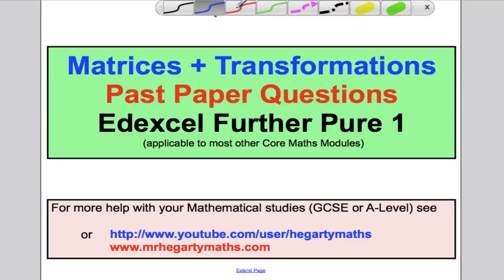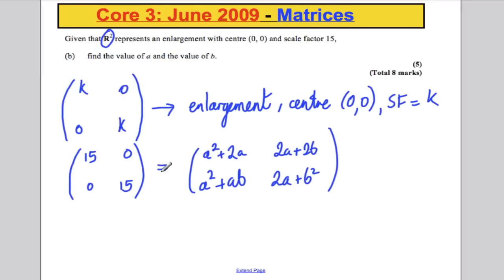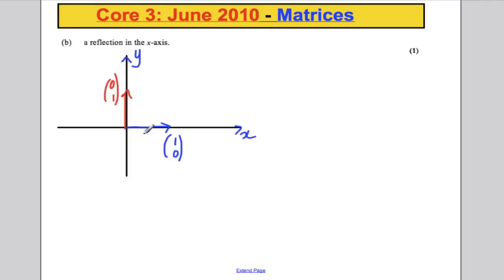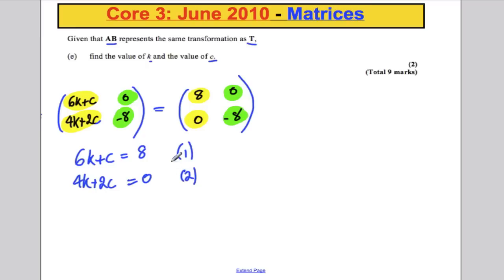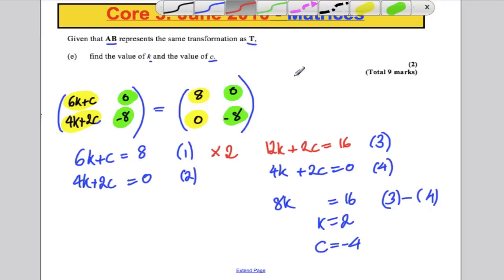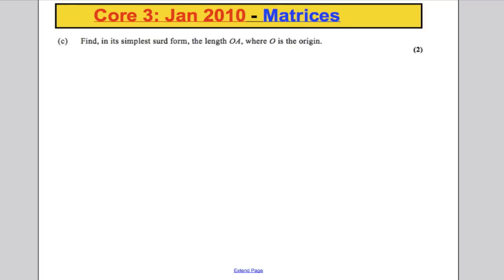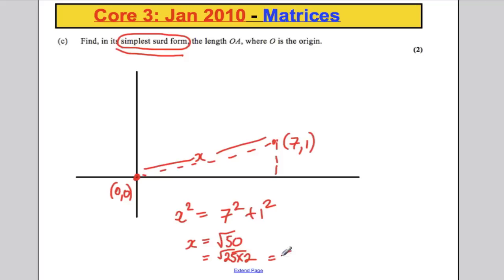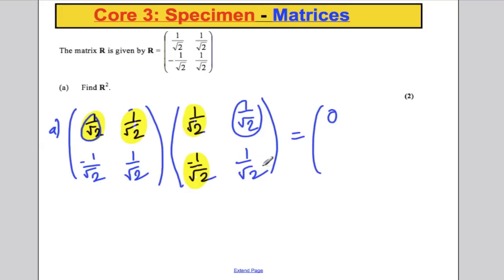A-Level Maths Edexcel FP1 - Matrices and Transformations Past Paper Exam Solutions